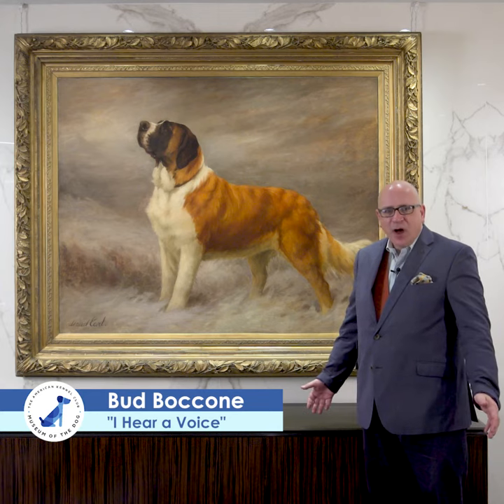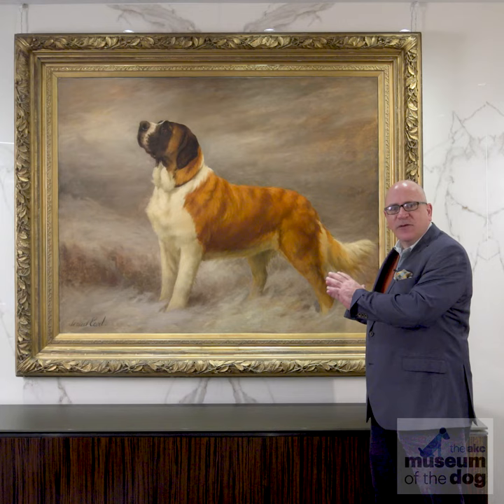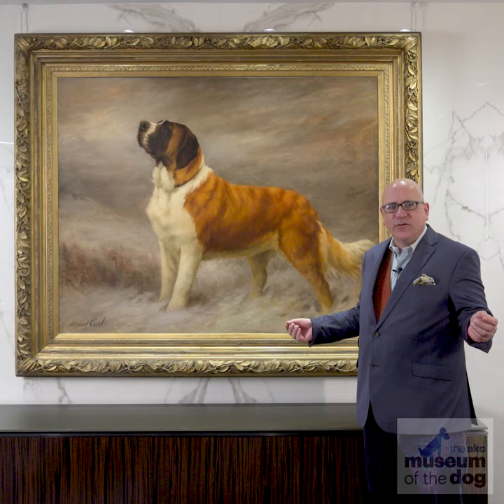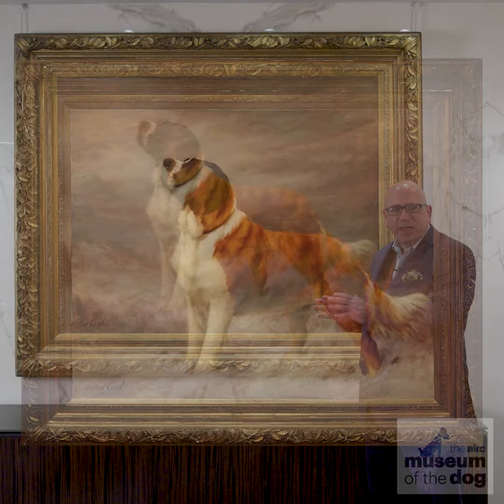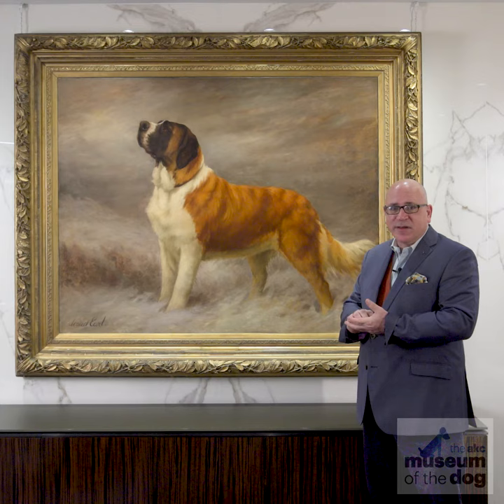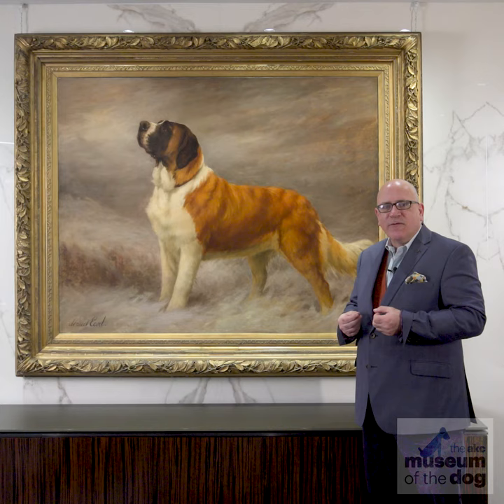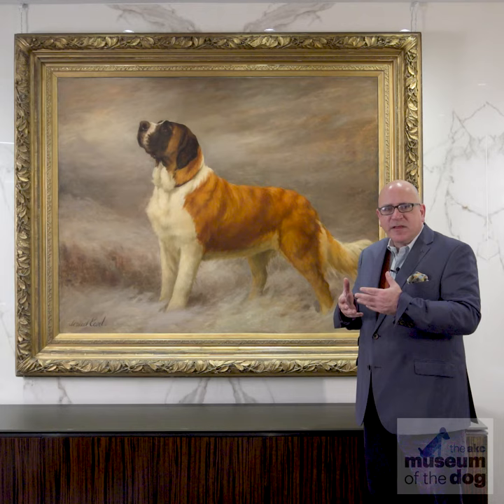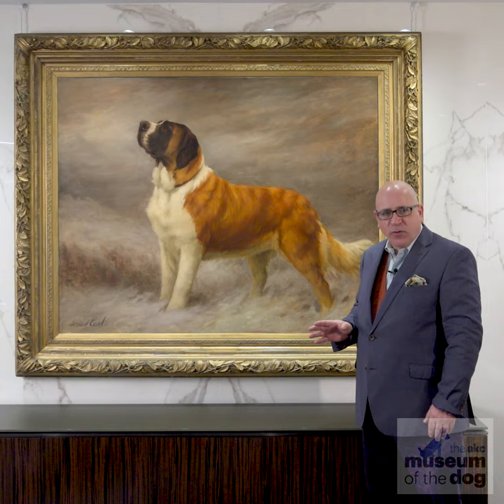I Hear a Voice by Maud Earl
I Hear A Voice

Before the museum opens to the public on February 8th, get to know some of the paintings, called "I Hear A Voice," with our own Bud Boccone!